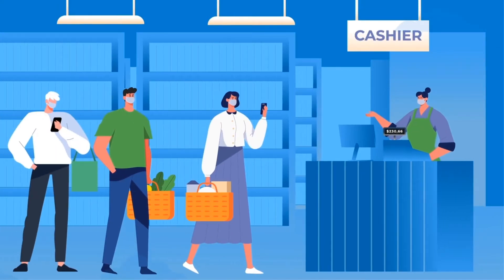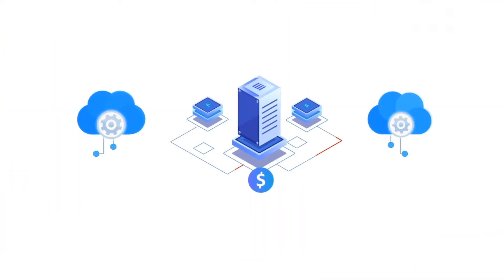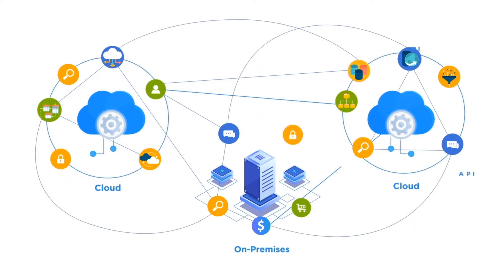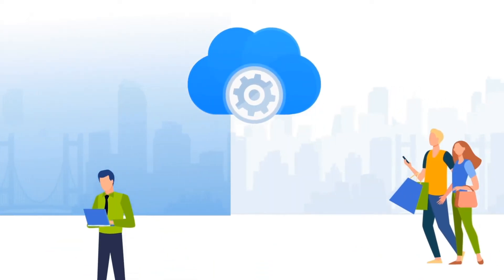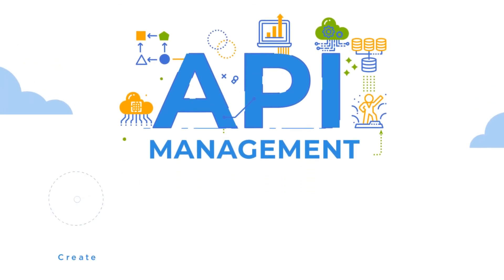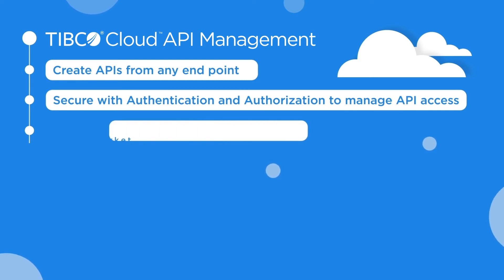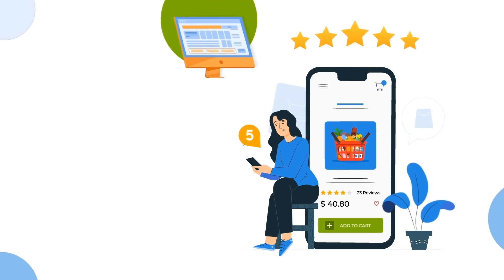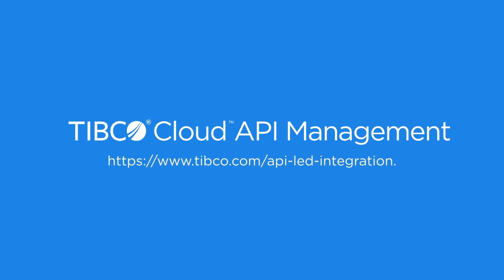What is API Management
APIs create a connectivity layer between all your digital assets, no matter where they are—creating a seamless digital landscape so you can operate more efficiently, gain actionable business insights and create engaging experiences for your customers.TIBCO Cloud API Management enables you to quickly scale your API program by managing the full lifecycle of your API products.